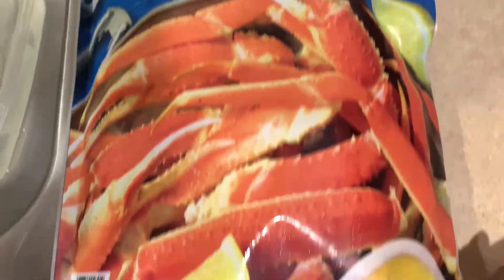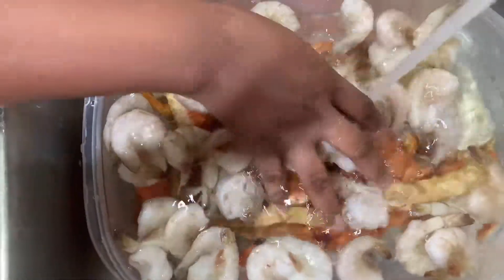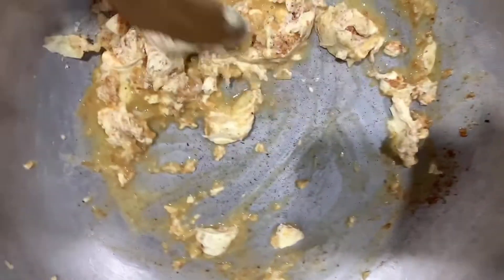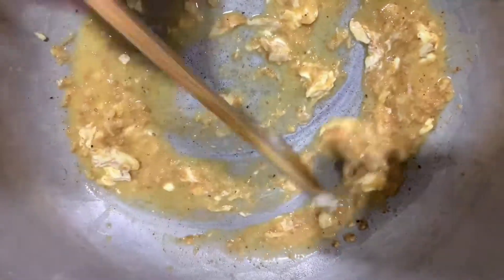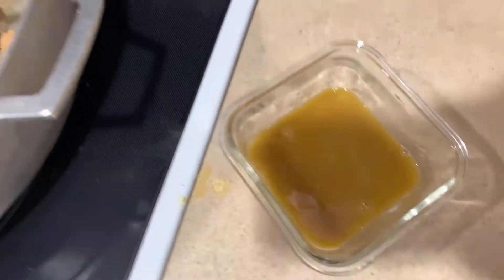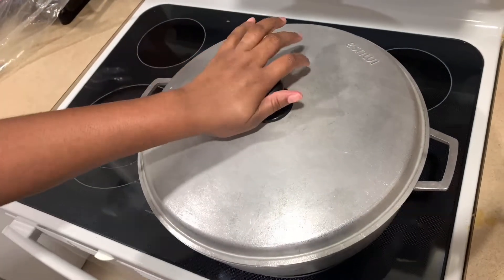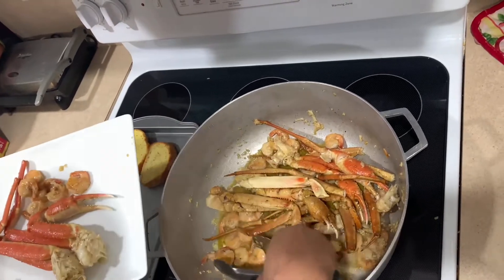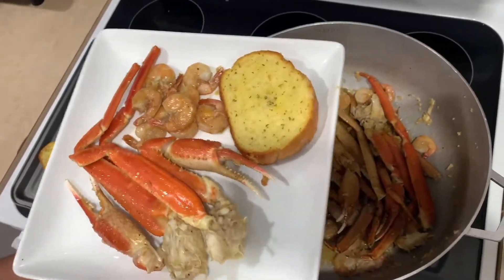VLOGMAS DAY 18|| GARLIC CRAB AND SHRIMP PREPARATION & MUKBANG||EXTREMELY DELICIOUS